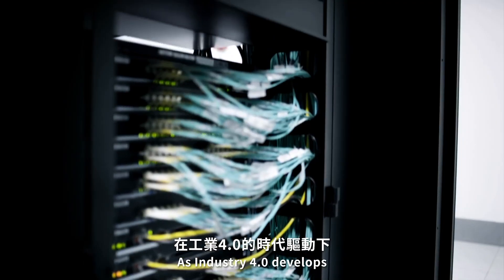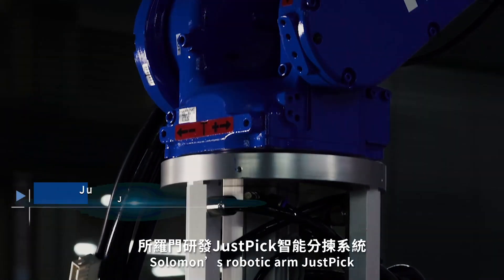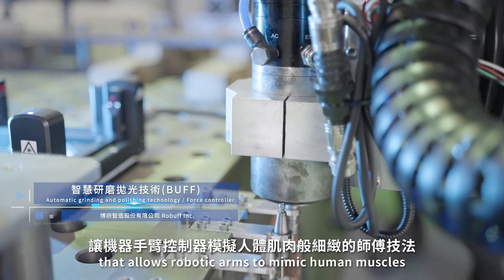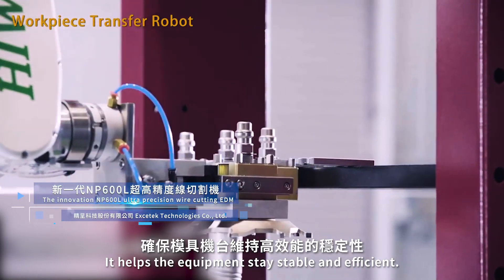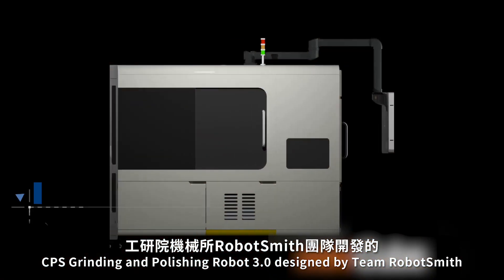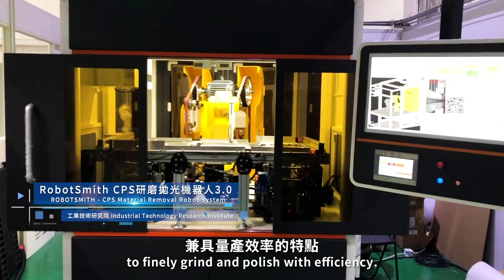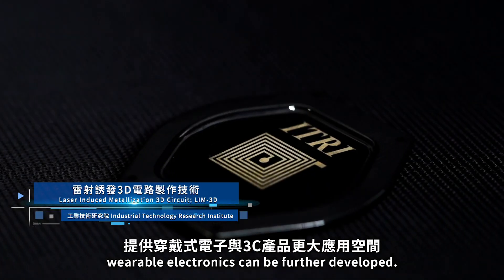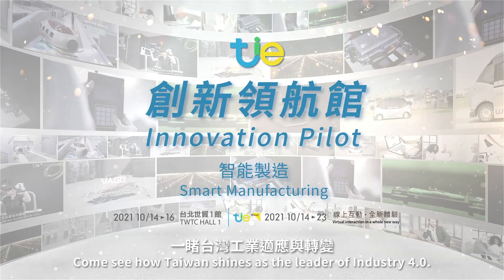【TIE Channel】創新領航館技術-智能製造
影片來源：2021台灣創新技術博覽會
主辦單位：經濟部工業局
執行單位：工業技術研究院